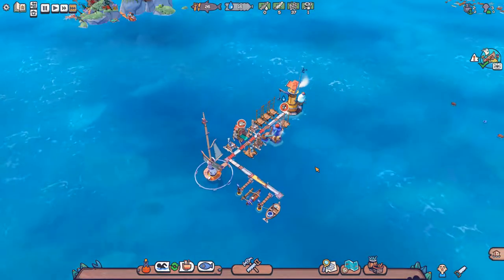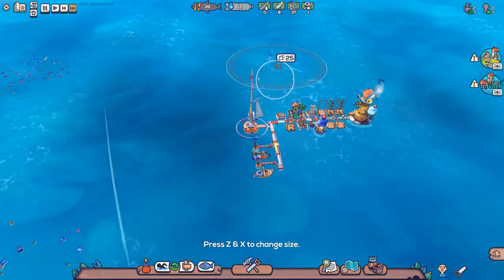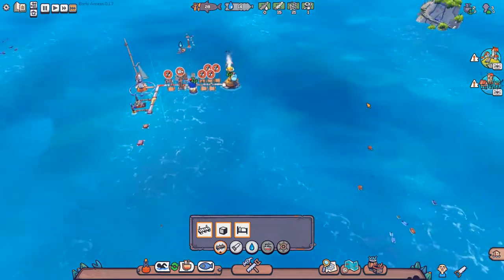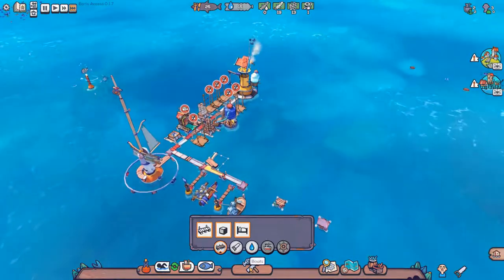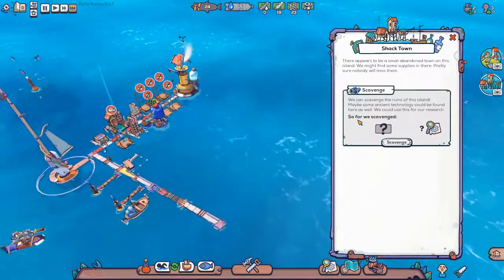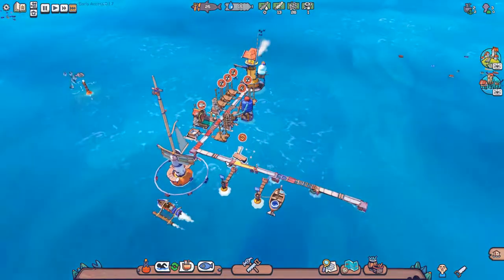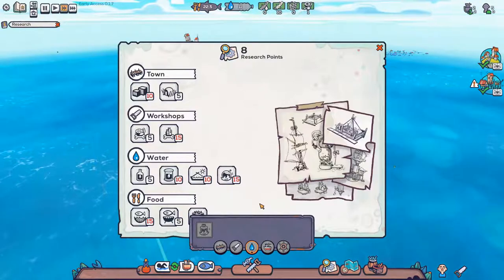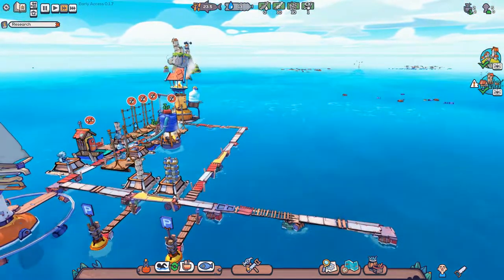Population Boom | Lets Play Flotsam Ep2 | Gameplay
Join the quest to succeed in the flooded world of Flotsam.

In Flotsam we need to balance building and expanding our town while gathering the scrap needed to do so from the sea, while also ensuring that everyone has something to eat and drink.

While moving from place to place we can pick up survivors, go fishing and scrapping, and find interesting small islands with useful stuff on them and who knows what else, we will figure it out together as we progress through the game.

Recycle everything!

Flotsam Release Date: Early Access on Steam on 26 September 2019